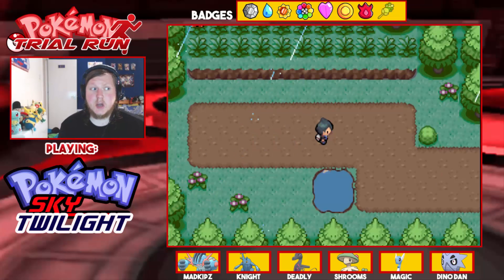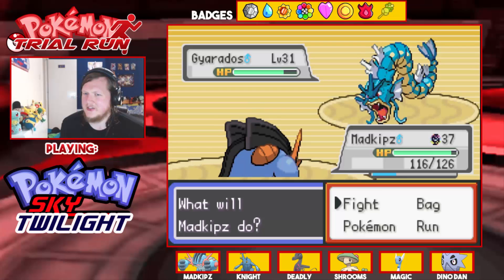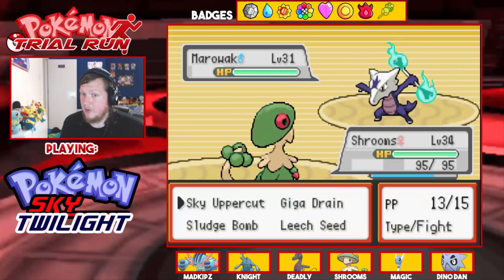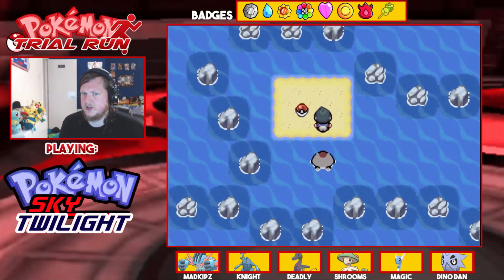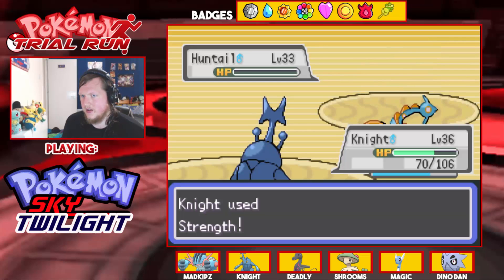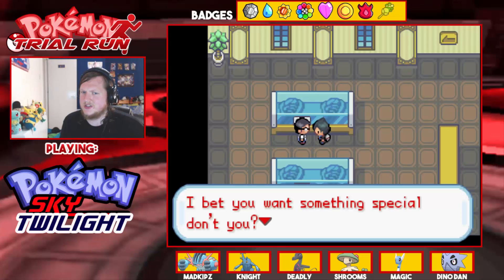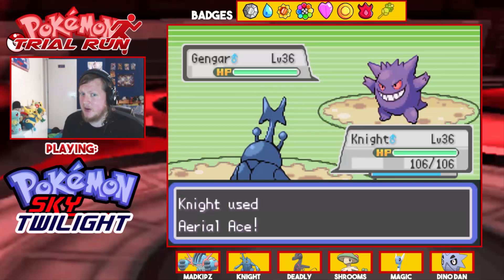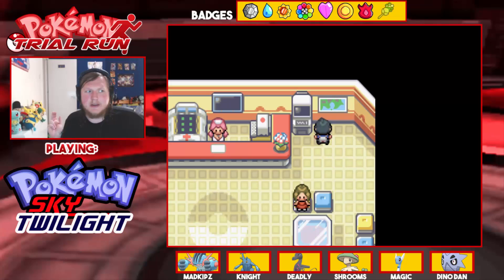Pokémon Sky Twilight Trail Run Part 11: Mega Zoroark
What's the chow Chinchow's LanturnJoe Here, and We are Here a Brand-new series Pokemon Trial Run our New series. Pokemon Trial Run is series where I play Rom Hack's and RPG marker games where if you want to see more the game just keep watching and well if you don't  see any more the Trial Run rolls on to a new game but you want Lets Play/ Nuzlocke of the game in question then there's a bigger like goal because there hype. The Trial Run is a feeder system for new LP's on the channel to see what you want to see more than me doing what I feel like the idea was from my old YouTube Channel LanturnJoe in the Trial Run you can suggest games in the comments and I'll play them too.

Buityful